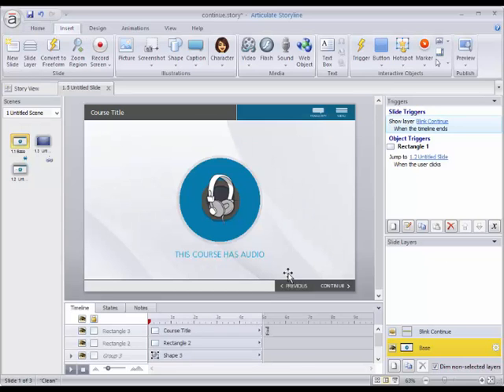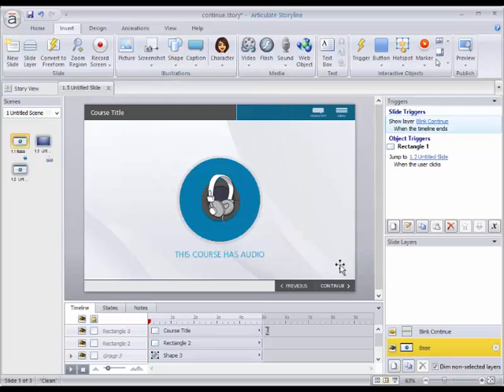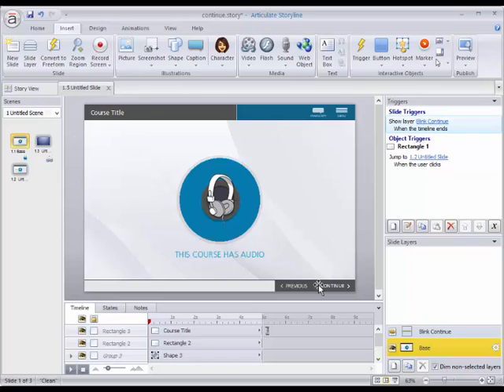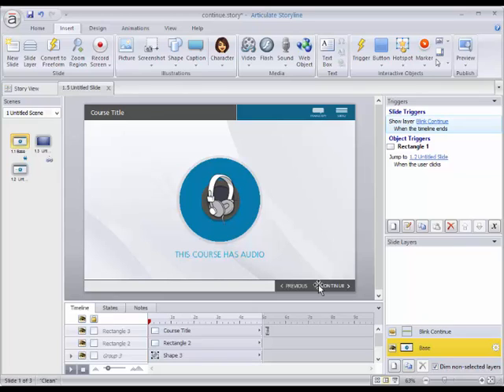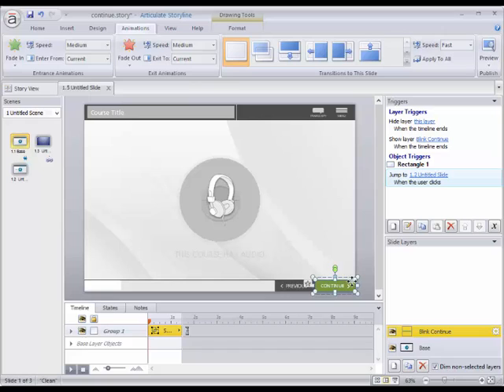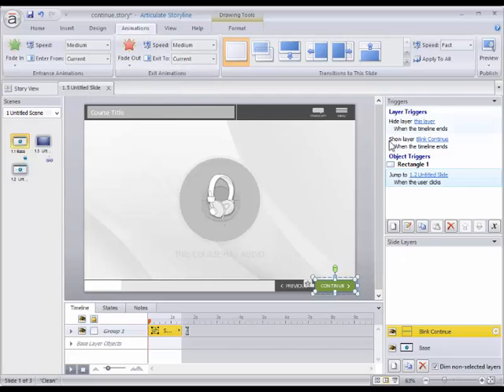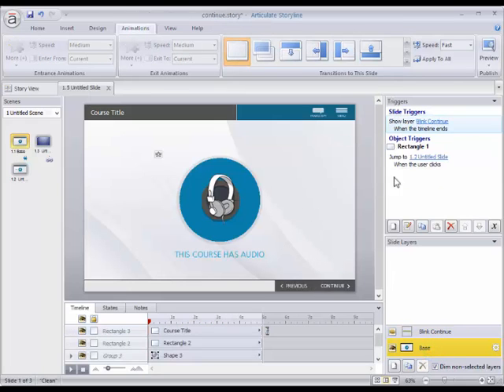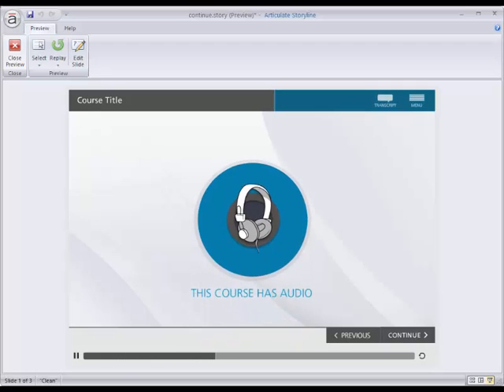eLearning Locker Storyline Tutorial - Blinking Next or Continue Button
We explore a method to make a next or continue button blink or flash when it comes to the end of a slide or knowledge check. This is useful when you want to notify the learner that they should move on or that the slide is complete.